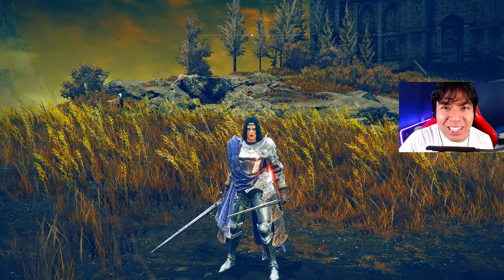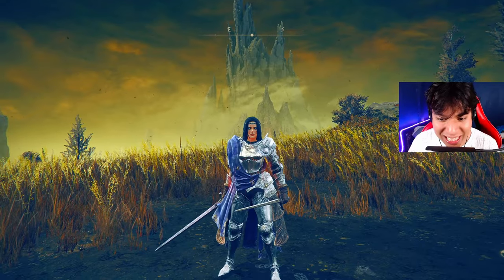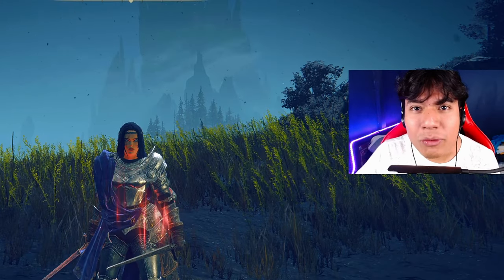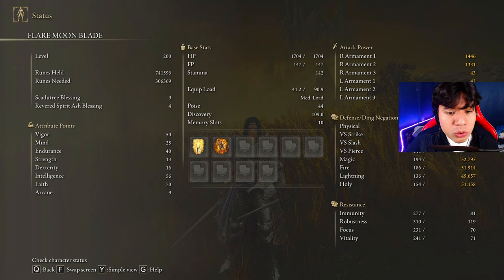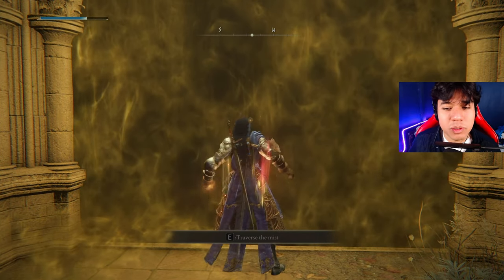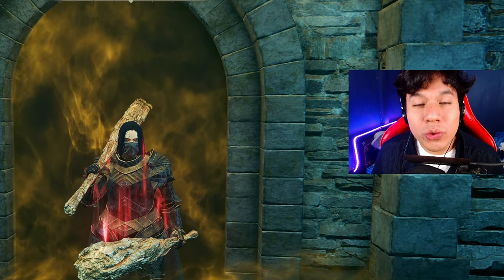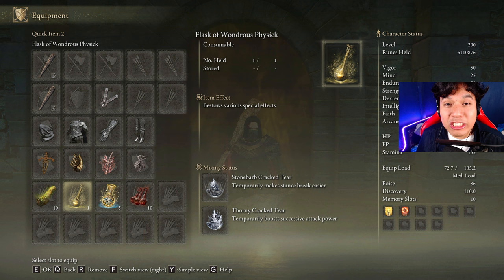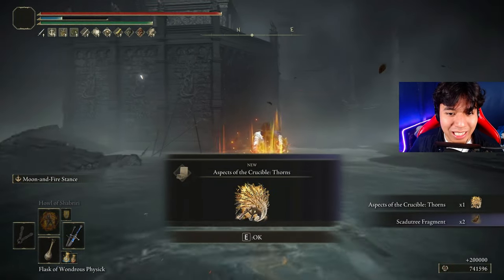ELDEN RING: THE STRONGEST RELLANA'S TWIN BLADES BUILD EVER CREATED | New Elden Ring DLC Build Guide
In this video i will explain in detail how you can create the most optimal and broken Rellana's Twin Blades build, one of the best weapons we can obtain quite early when playing the Elden Ring DLC: Shadow of the Erdtree 🔥😱⚡

Timestamps:

00:00 Intro
01:43 Sponsor
01:58 Build Features & Why You Should Use It
03:39 Equipment (Weapons, Armor, Talismans, etc.)
05:01 Stats Distribution
06:32 Base Game Tests (Malenia, Hoarah Loux and Radagon)
09:17 How to easily obtain the Rellana's Twin Blades
10:39 SPOILER - Golden Hippopotamus (No Hit)